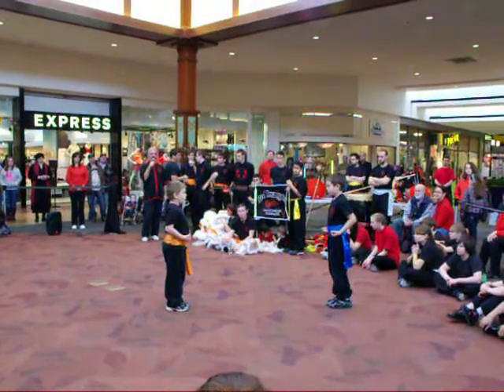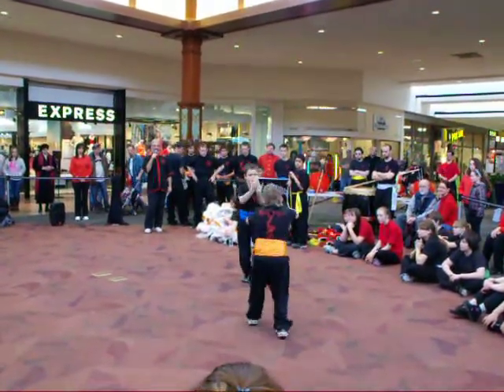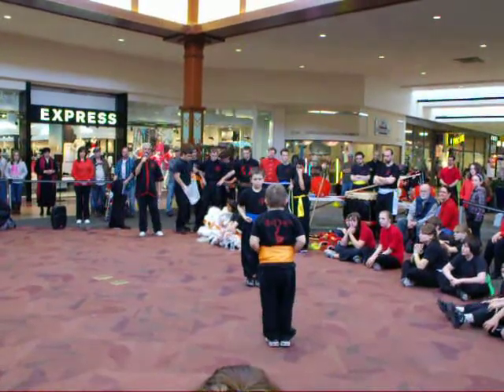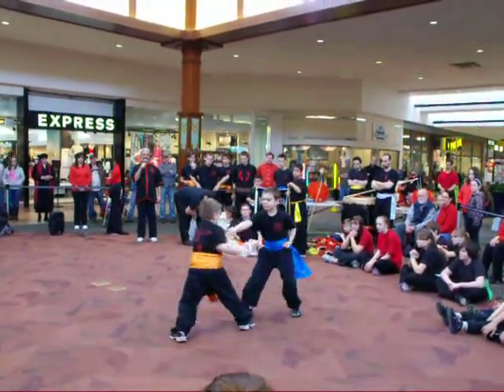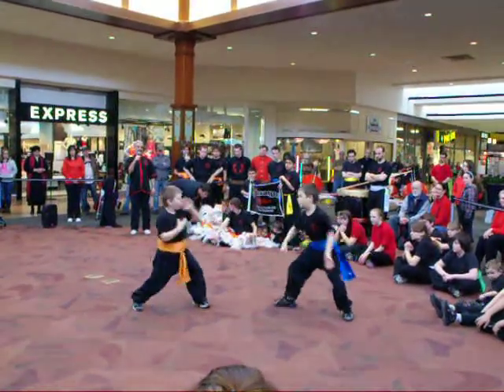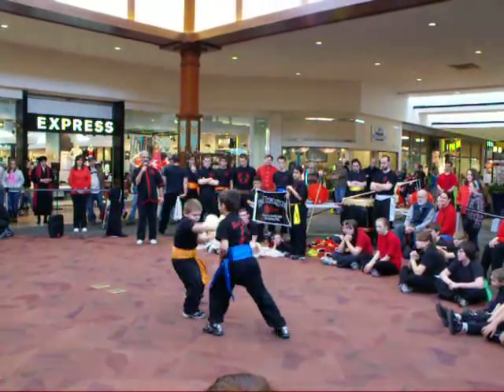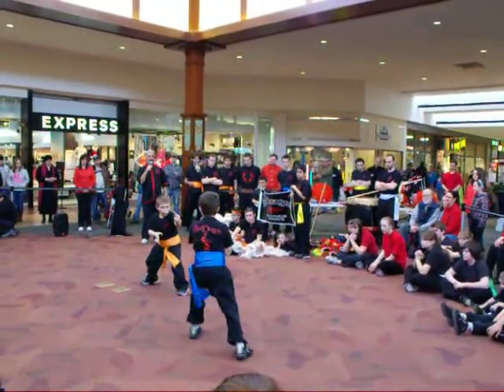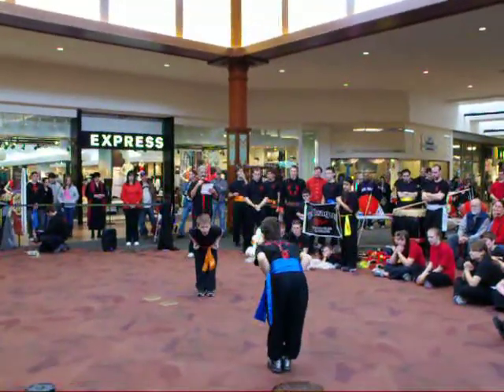first two man contact form